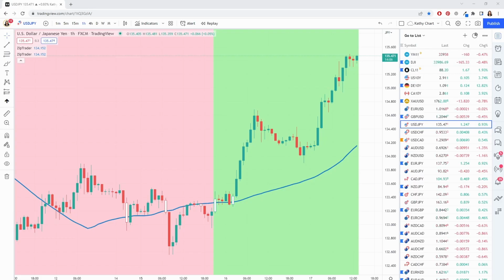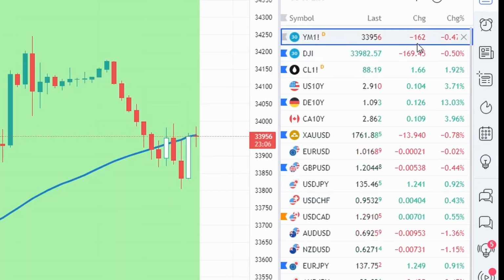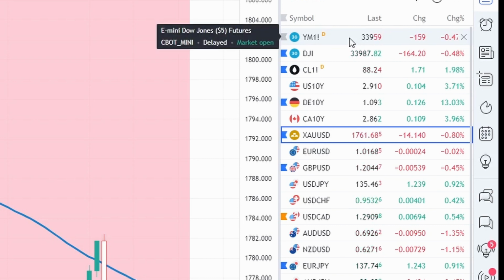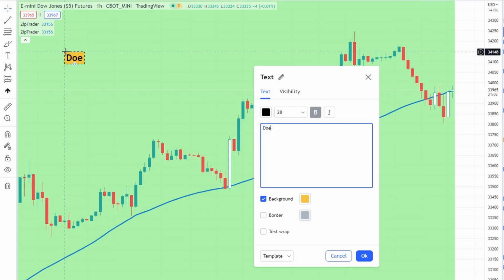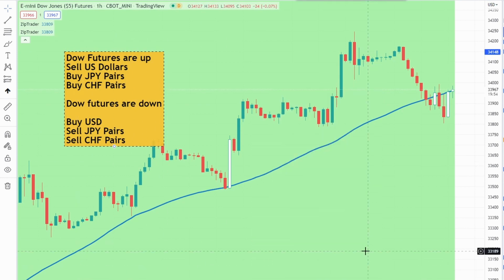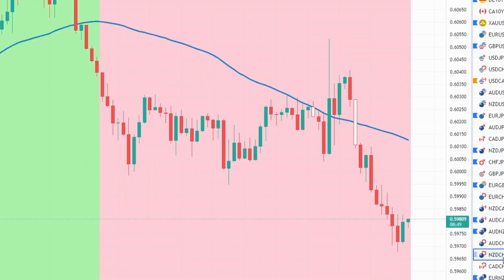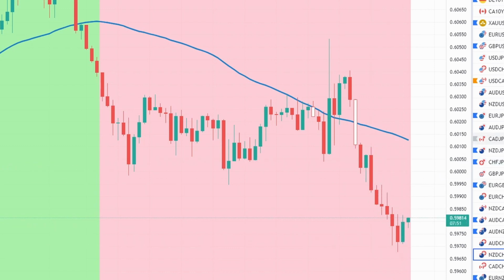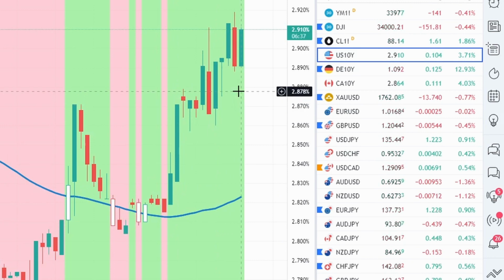How I Setup My Trading Watchlist from Kathy Lien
How I Setup My Trading Watchlist